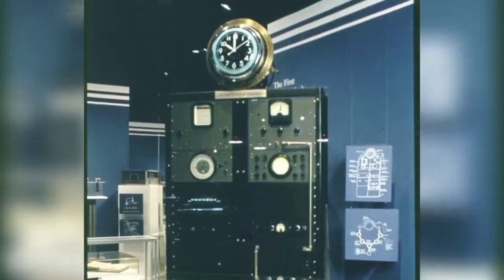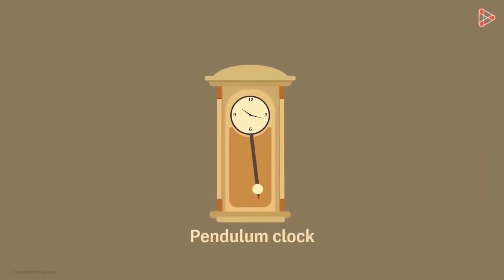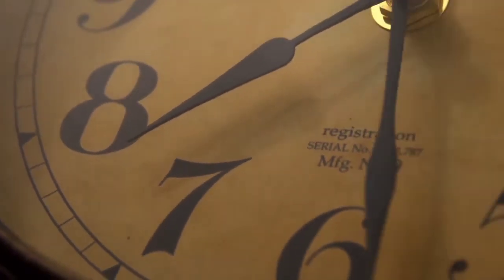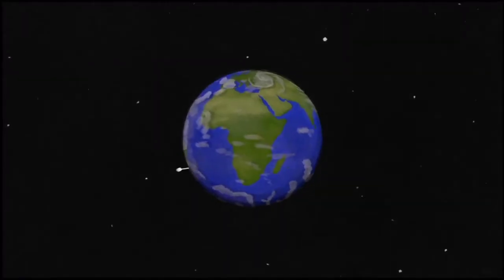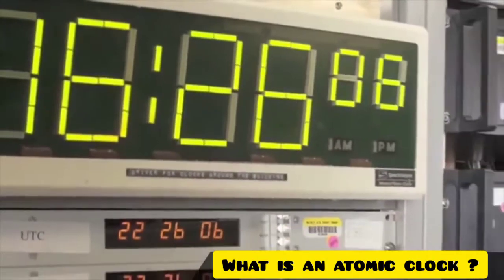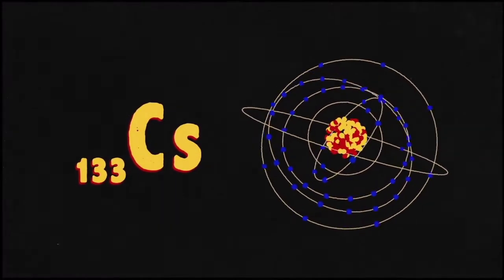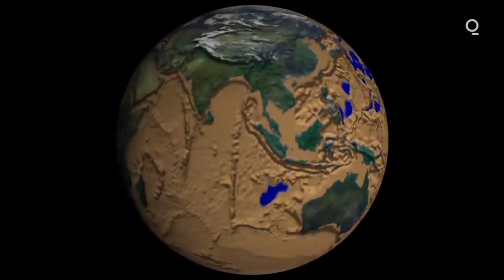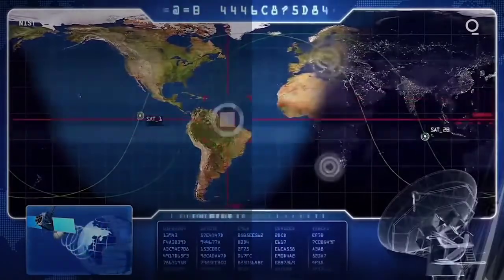Atomic Clock is Unstoppable | WorldWoosh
what is an atomic clock where is it kept,